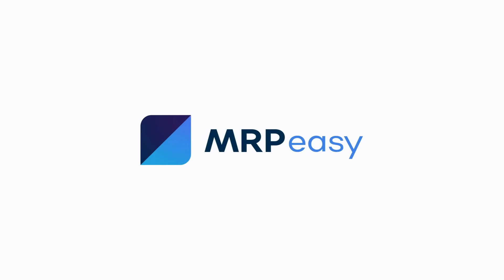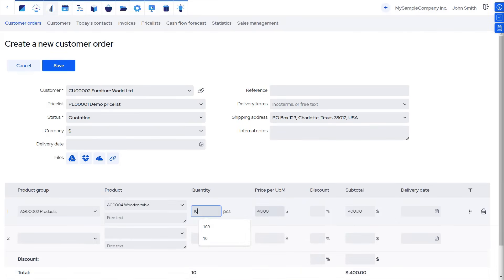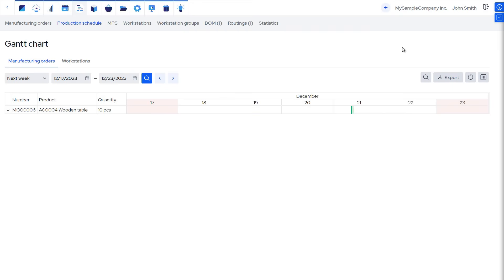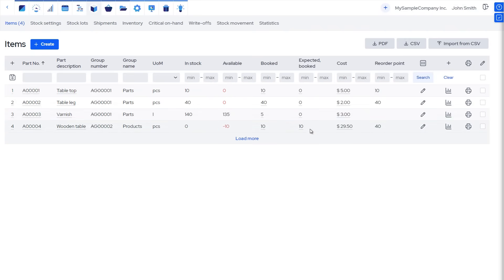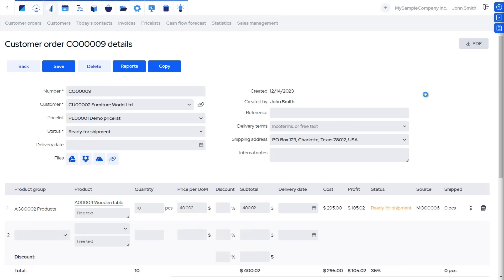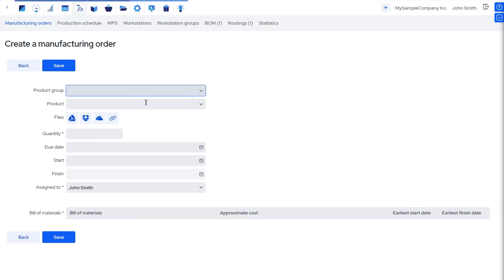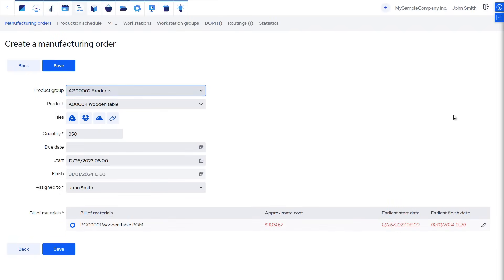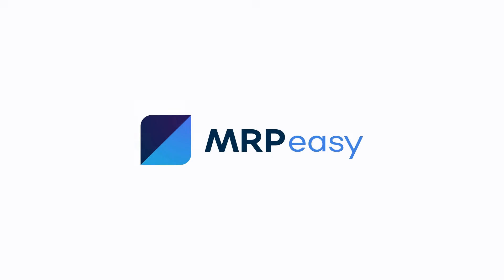MRPeasy Demo - Production and Inventory Management Software